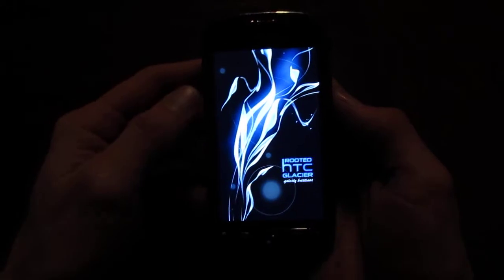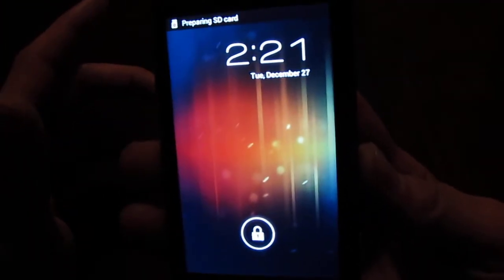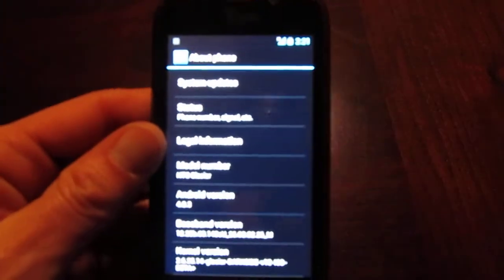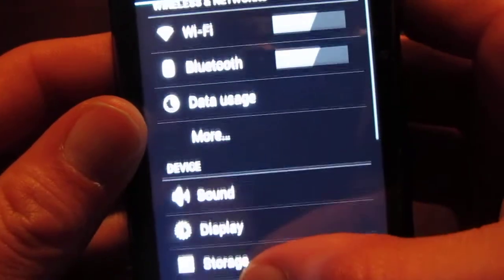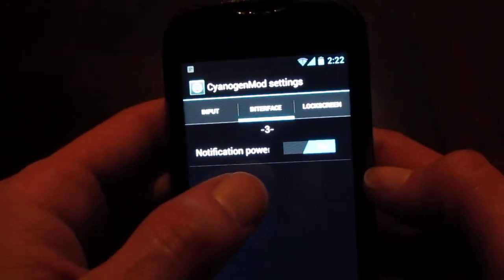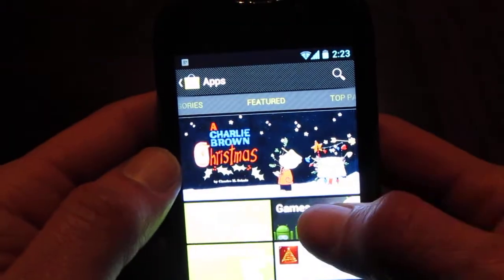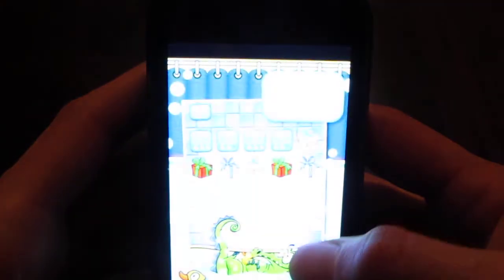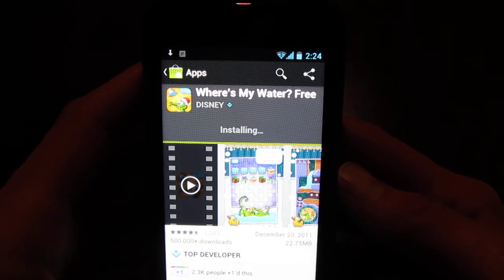[ROM] Creamed Glacier 5.1 - Ice Cream Sandwich for the myTouch 4G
This is a quick look at Creamed Glacier, an Ice Cream Sandwich ROM for the myTouch 4G.